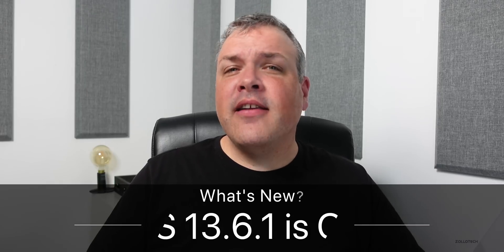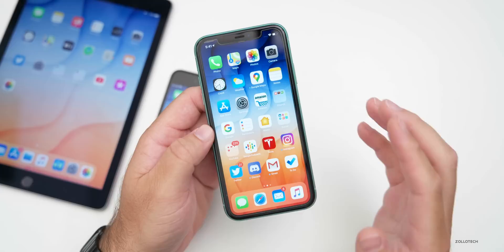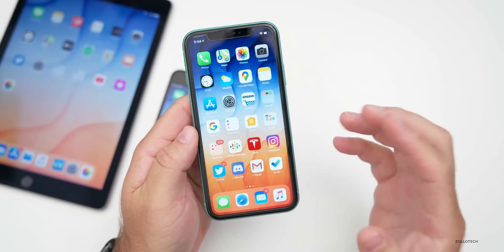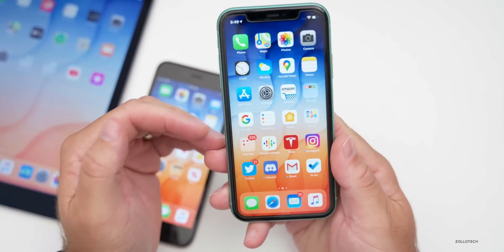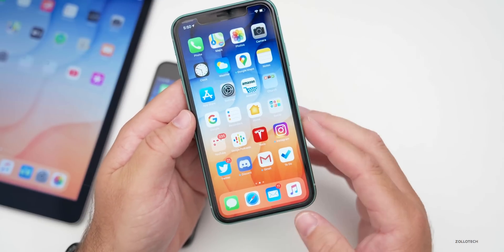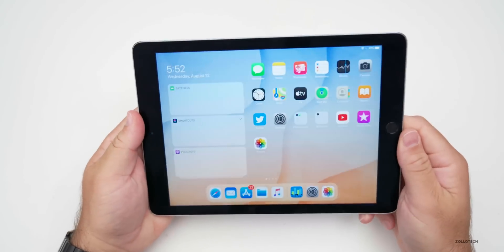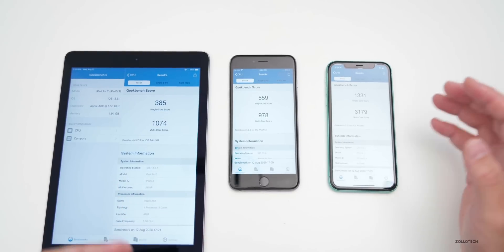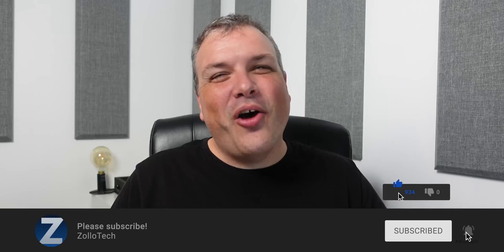iOS 13.6.1 is Out! - What's New?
iOS 13.6.1 is now out to the public and all iOS 13 supported devices. iOS 13.6.1 brings updates to fix the green tint issue on iPhone with OLED displays, fixes storage bugs, and adds security updates. In this video I go over all the new features and updates in iOS 13.6.1 including expected battery life, performance and more on iPhone 11, iPhone 6s Plus and iPad Air 2.

***Time Codes***
00:00 - Introduction
00:16 - How to install the update
00:28 - Size
01:04 - Build Number
01:13 - Modem
01:28 - Features and changes
03:17 - Security updates
03:40 - Battery
04:28 - Performance
05:41 - iPad OS 13.6.1
06:11 - Benchmarks
06:58 - iOS 13 future updates
07:40 - iOS 14 Beta 5 release date
07:50 - wallpaper
08:03 - Outro
08:23 - End

11:35 - Outro
11:56 - End